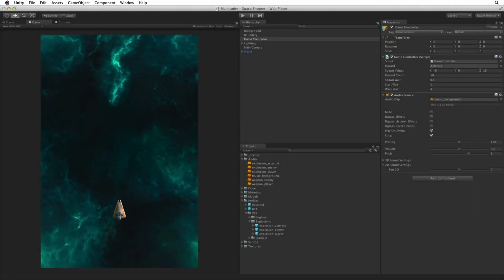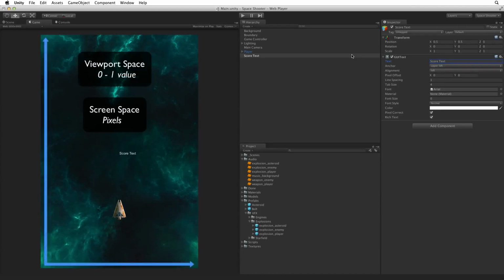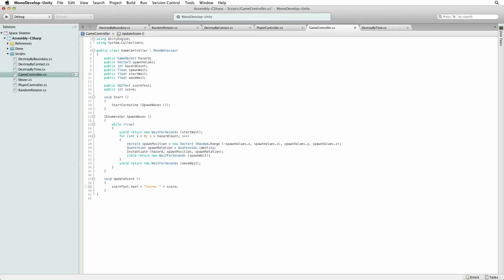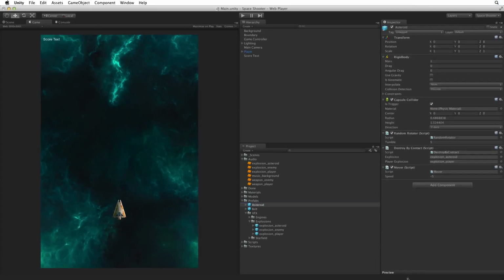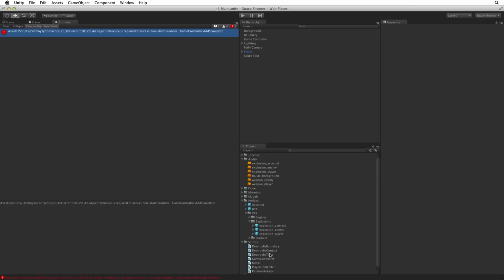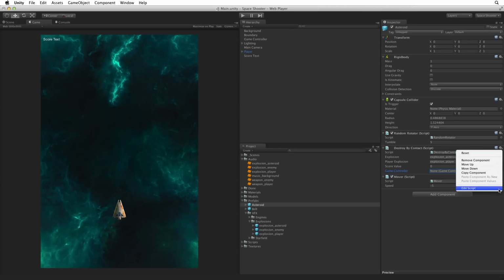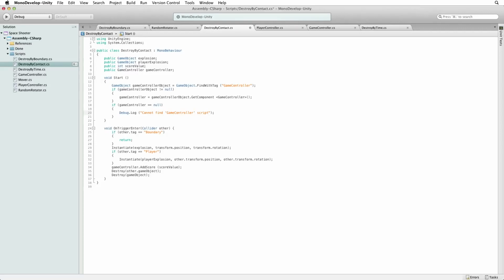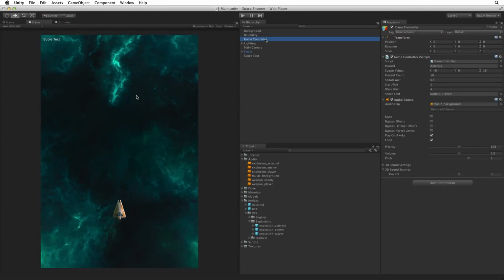Counting Points 14 Space Shooter Unity Official Tutorials